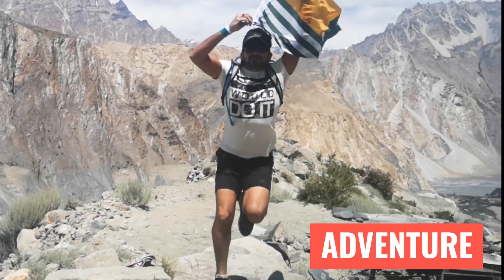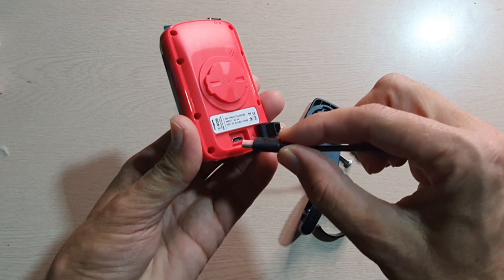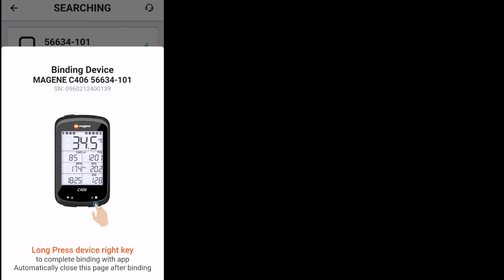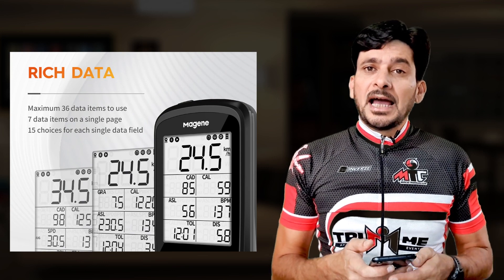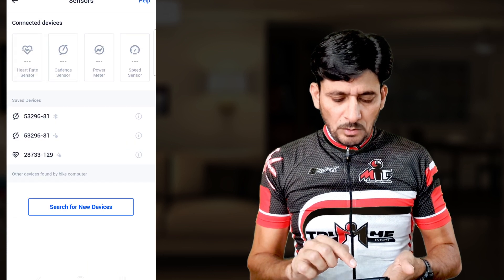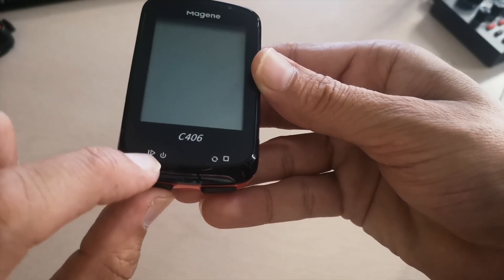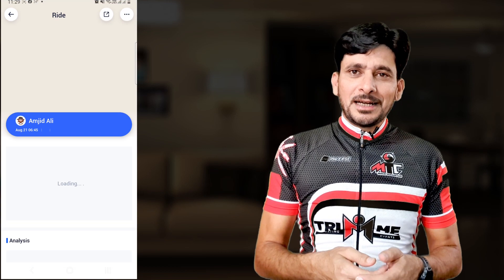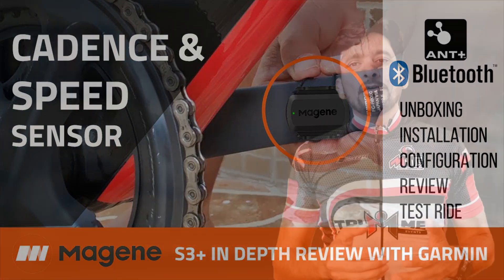Magene C406 Review and Guide : Smart GPS Bike Compute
Magene C406 Smart GPS Bike Computer is most attractive, competitive and advanced bike Computer. In this video you can see complete specification, operation, tutorial , Test Ride and Analysis of data of Magene C406 and OneLap App.

You can help me by buying the product from link